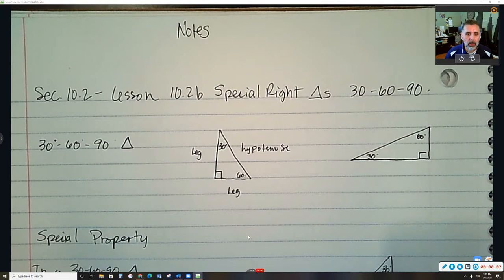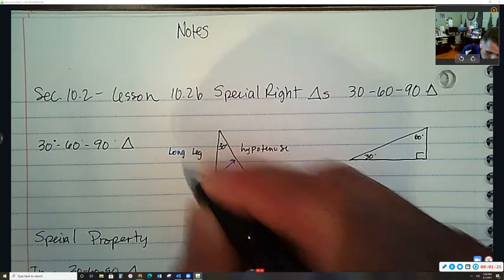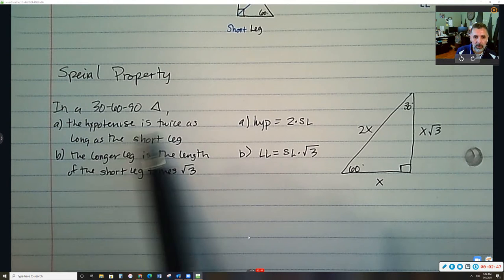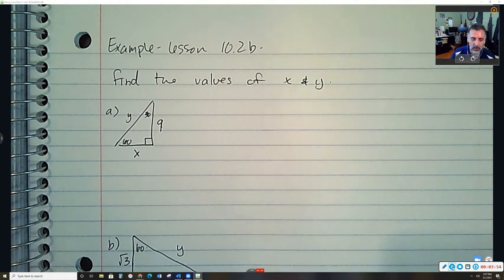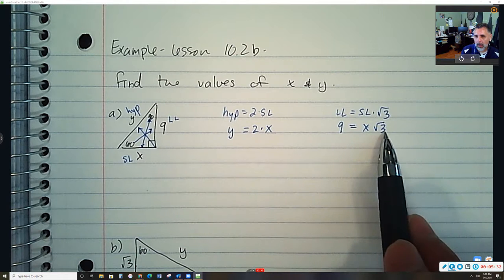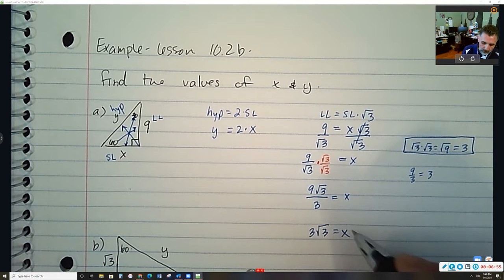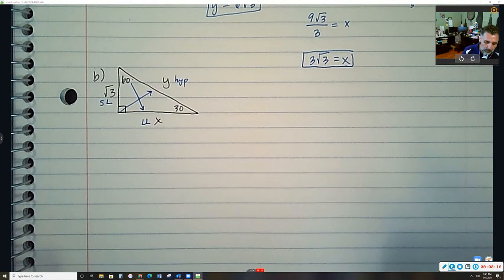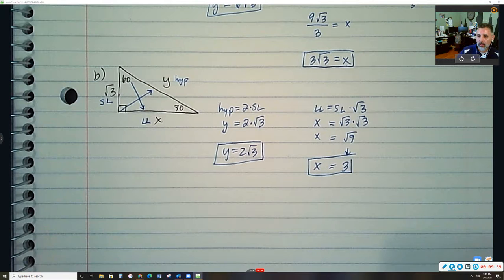NOTES: Lesson 10.2b - special right triangles 30-60-90